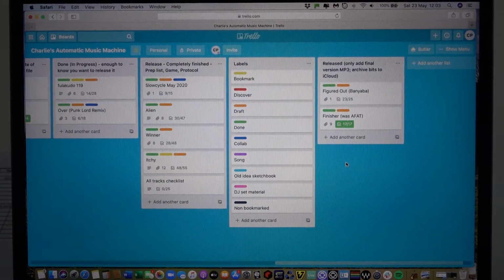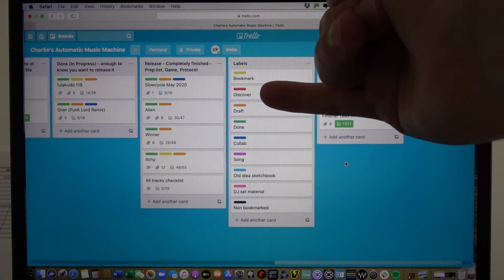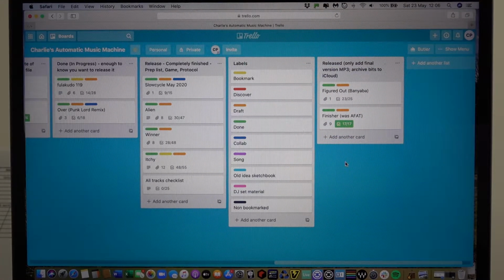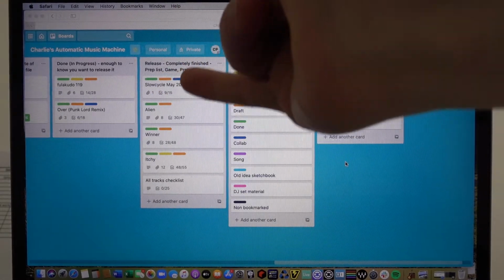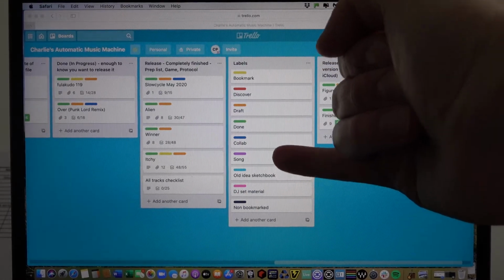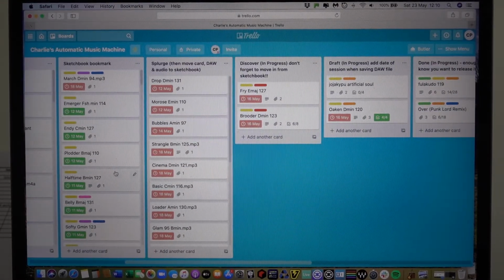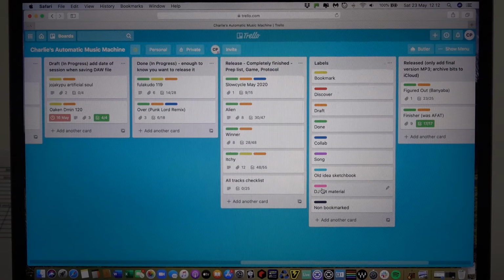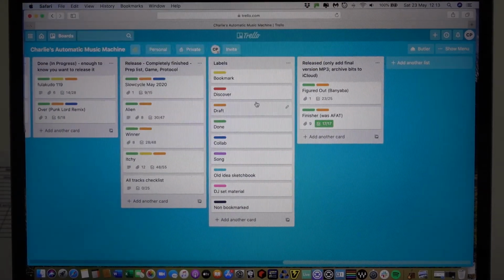Organise your music production: decide which ideas to take forward, and which ideas to leave.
After reviewing the 64 bar versions of your rough ideas, you need to critique them to decide which ones to take forward in the production process, and which ones to leave. How using labels and cards in Trello can really help you get organised with this.